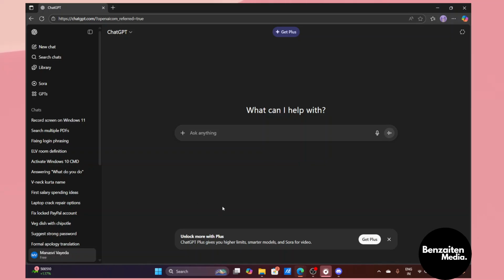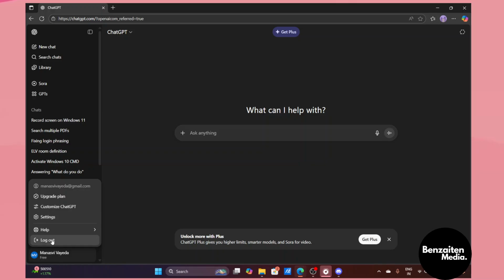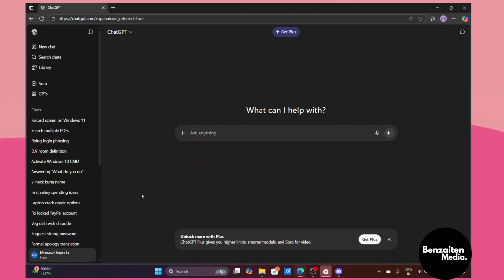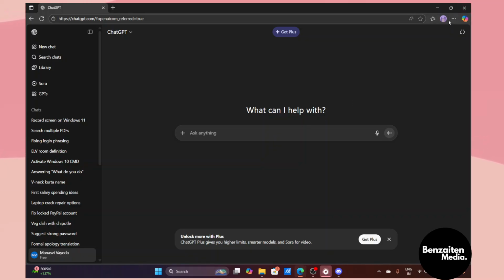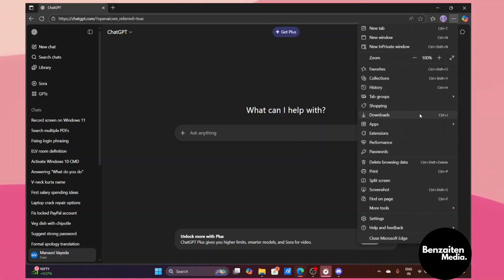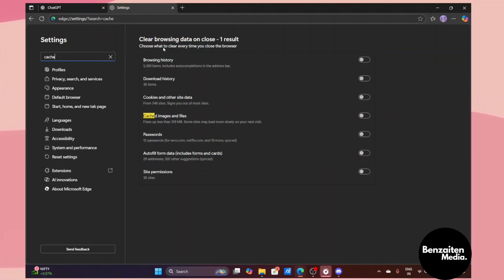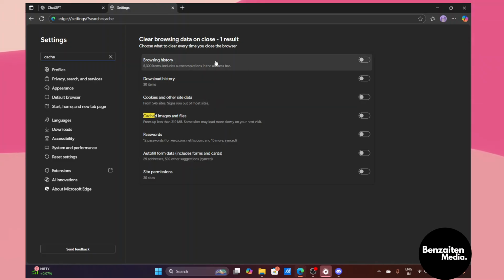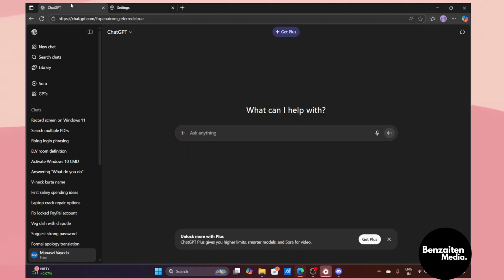How To Fix ChatGPT Slow Responses | Quick Solution Beginner Tutorial 2025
Is ChatGPT taking forever to reply? 🐌💬
In this quick 2025 beginner-friendly tutorial, I’ll show you simple fixes to make ChatGPT respond faster — whether you’re on free or paid plans.

🔍 What You’ll Learn:

🚀 How to fix slow ChatGPT replies

🌐 Internet and device settings for faster AI

🧹 How to clear browser cache for speed boost

⚡ Bonus tips to make ChatGPT feel instant

🛠 Step-by-Step Fixes:

1 — Check Internet Speed

Aim for at least 20 Mbps for smooth ChatGPT usage.

2 — Close Background Tabs & Apps

Too many open apps slow down processing.

3 — Switch Browsers

Try Chrome, Edge, or Brave — whichever runs smoother for you.

4 — Clear Browser Cache & Cookies

Go to browser settings → Privacy → Clear Browsing Data.

5 — Change Network

Use mobile hotspot or another Wi-Fi to check if the issue is network-related.

6 — Use GPT-4o or GPT-4o Mini for Faster Speeds (if available)

In ChatGPT settings, choose a faster model.

7 — Log Out & Back In

Refreshes your session and can speed things up.

💼 Best For:

ChatGPT free & Plus users

People using AI for work or study

Anyone facing slow AI responses

🎓 Bonus Tips:

Use shorter prompts to get faster replies.

Avoid peak hours when servers are busy.

Bookmark the ChatGPT web app for quicker access.

🔔 Don’t Forget:
👍 Like if your ChatGPT is faster now
💬 Comment your device & browser — I might have a specific fix for you!